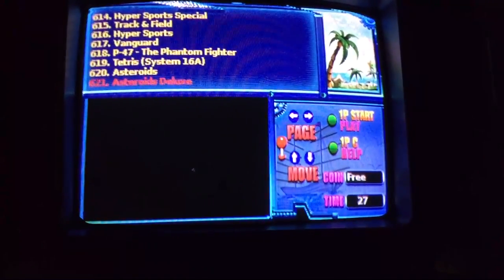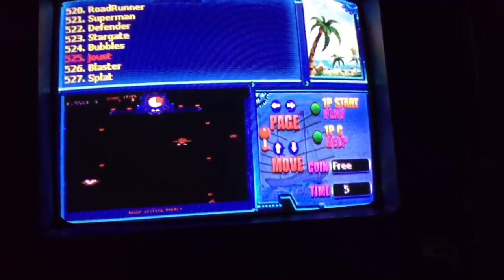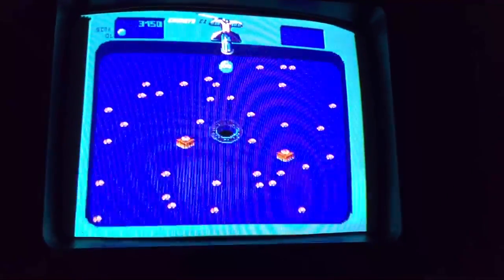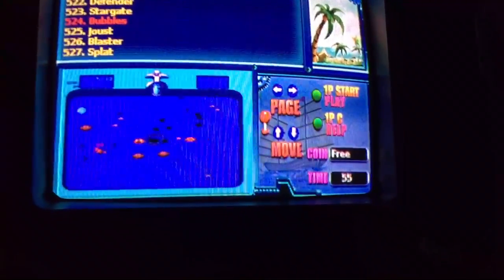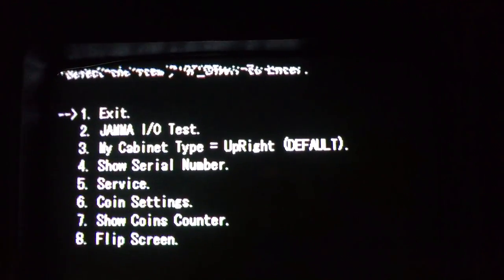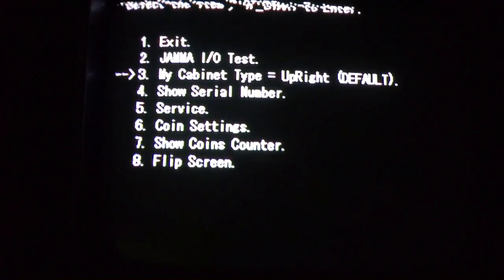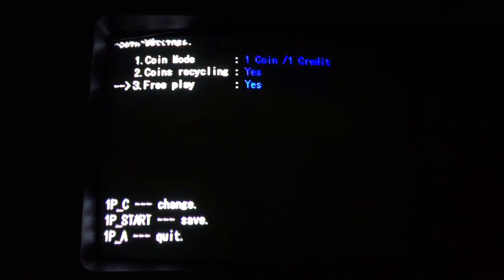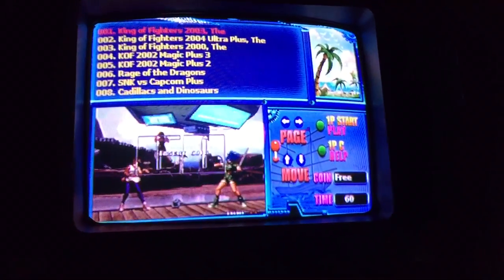Game Elf 621 in 1 review and setup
This is a quick review of the Game Elf 621 in 1 pcb. The sounds are good on most of the games I've tried (about 30 so far) but some of the shooting games have terrible Audio that ruins the game. But so far only tank force is that bad. Any questions let me know!